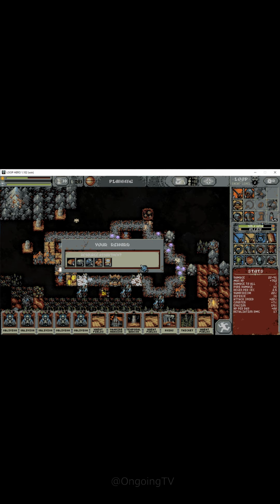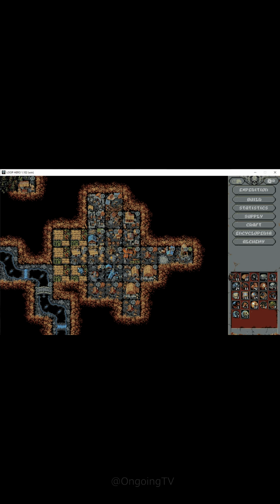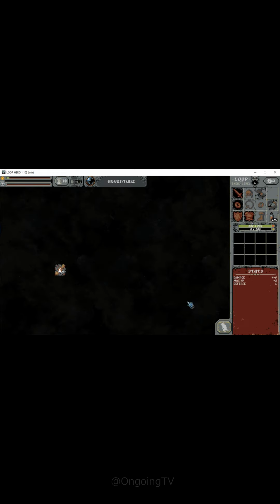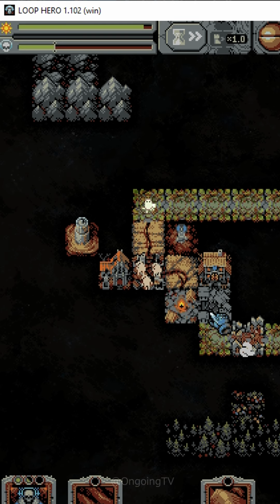3 MINUTE RECOMMENDATION: Loop Hero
Hi, something different.

This is my recommendation for Loop Hero. Different from a review in that I want to give quick info on the game and why I think you should play it, instead of a critique on it.

By the way, the video is in 1080x1920 because it was made for a Tiktok resolution- I upload a few more things over there than YouTube as well! Hopefully this isn't too jarring if you're watching it on PC.

Thanks for checking it out and let me know if you decide to play the game!